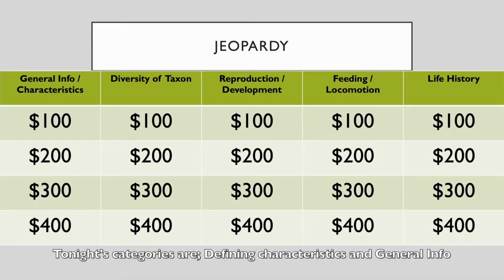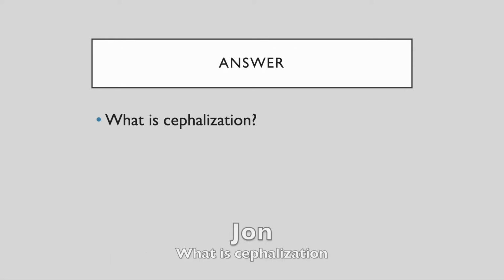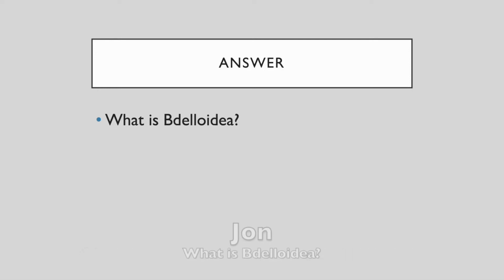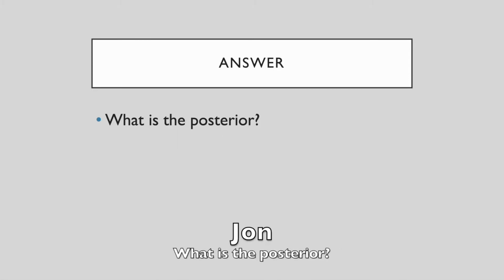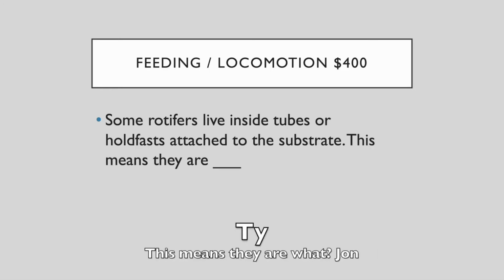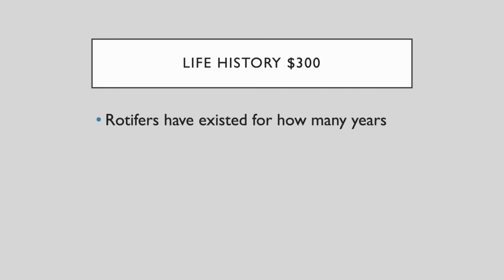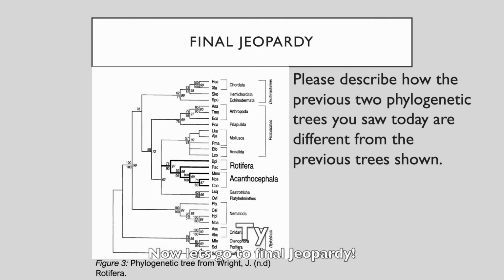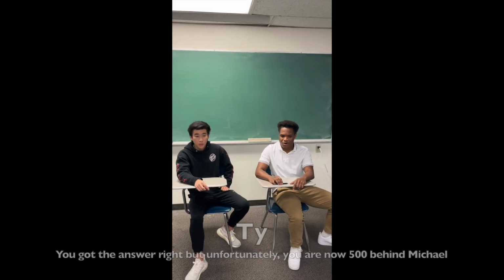BIOL 111 Sec 3 Rotifera Jeopardy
Rotifera Jeopardy for BIOL 111 by Jonathan Hei, Tyler Gonsowski, and Michael Shorter